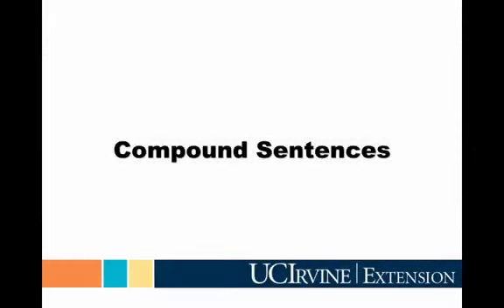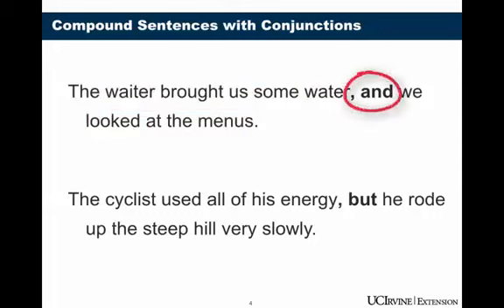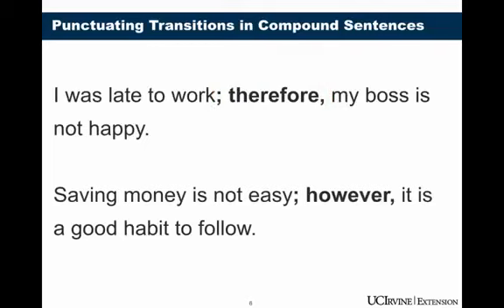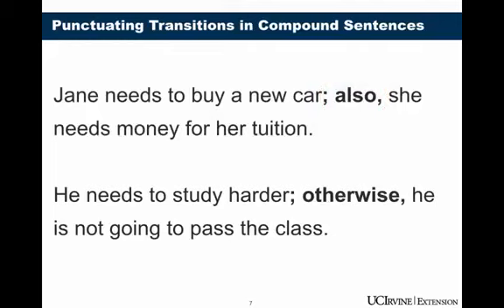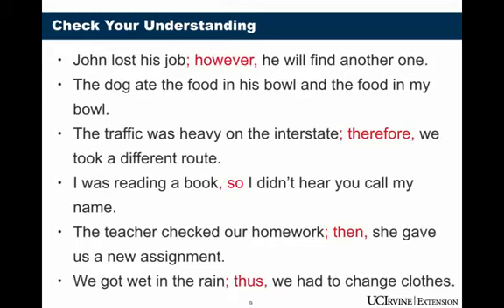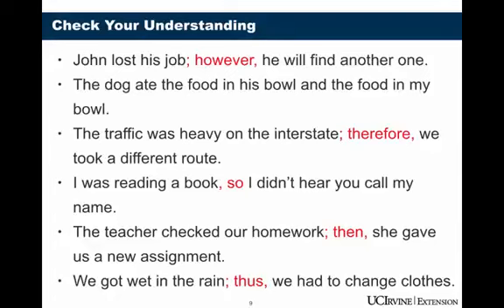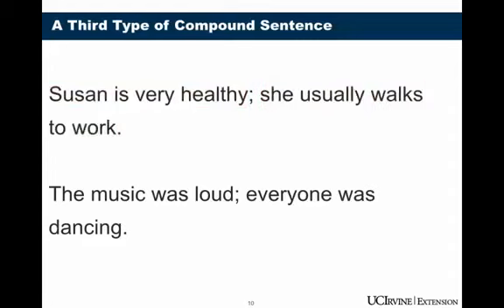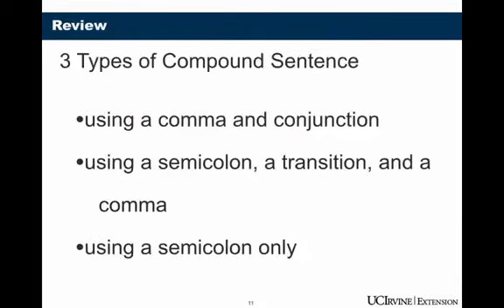Compound sentence with conjunctions